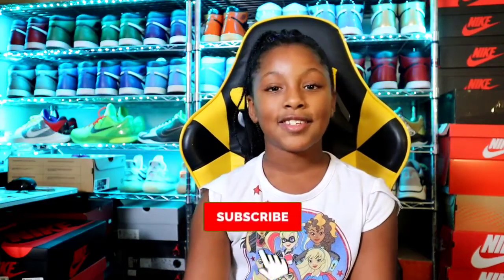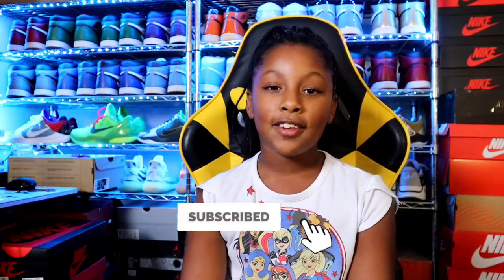HOW TO DO A NEEDLE FOR BEGINNERS! 3 EASY STEPS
Join Me today as I show you 3 Easy Steps to do a perfect needle! I hope you Love GYMNASTICS WITH MORA